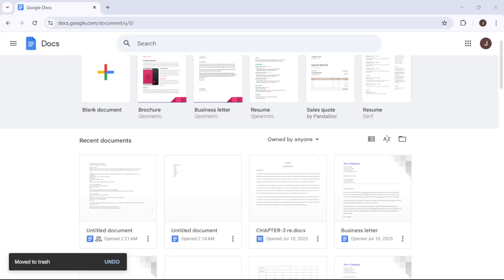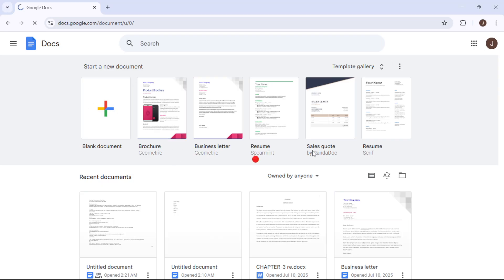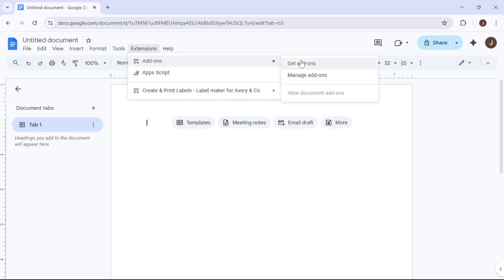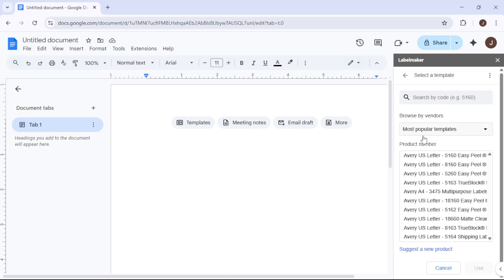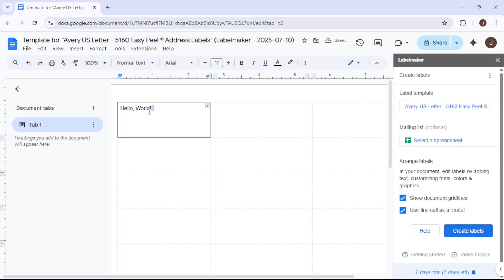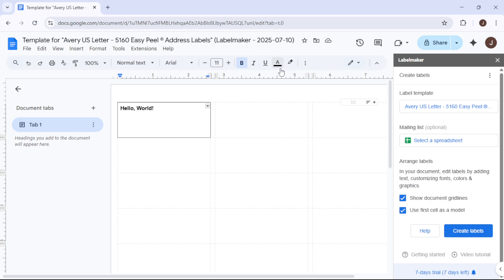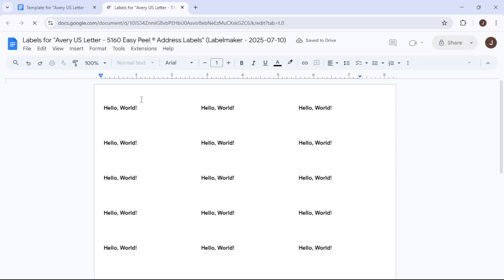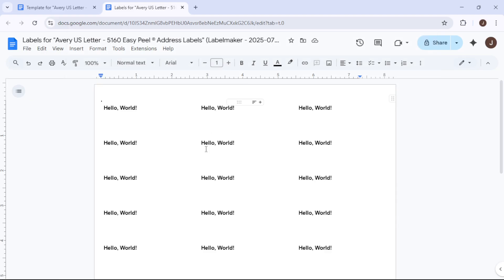How to Make Labels in Google Docs (2025 Easy Step-by-Step Tutorial)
In this video, I’ll show you how to make printable labels in Google Docs—great for addresses, product tags, folders, name badges, and more.

You’ll learn:
• How to use the Avery Label Merge add-on with Google Docs
• How to create a label template layout directly in Docs
• How to merge data from Google Sheets for bulk label creation
• Bonus: Export and print labels perfectly aligned to label paper (e.g., Avery sheets)